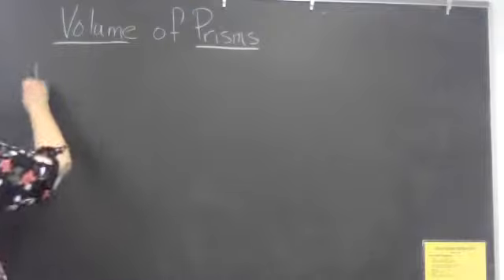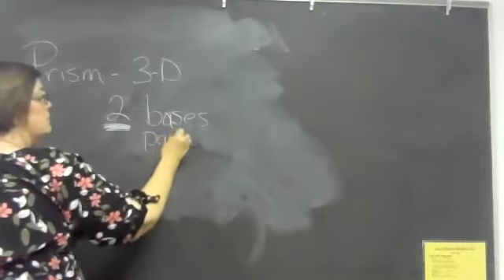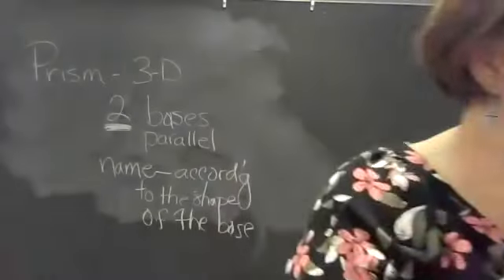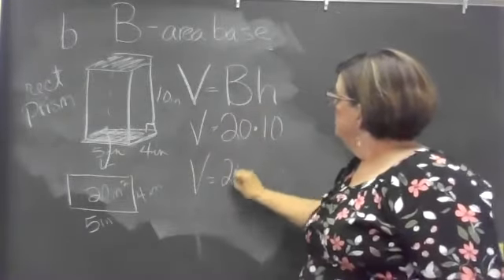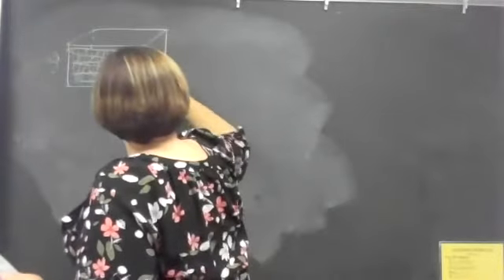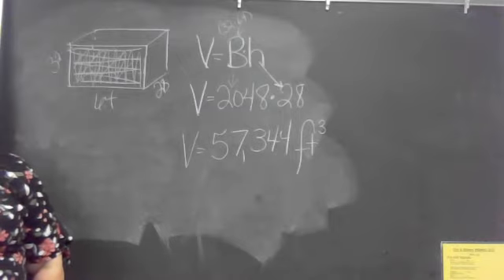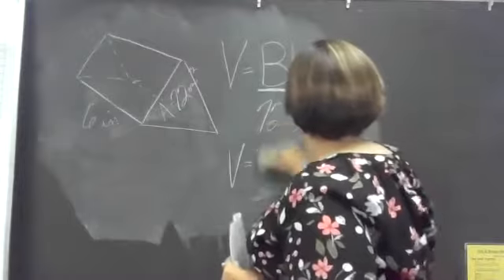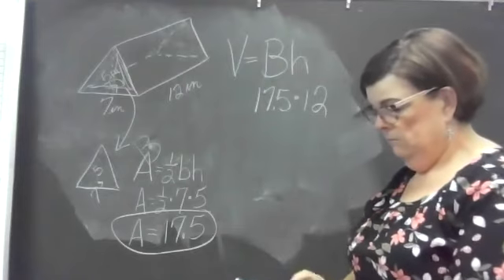GED Math 204 051421